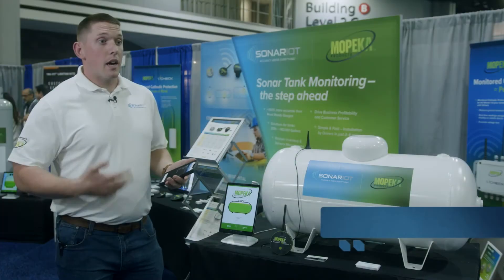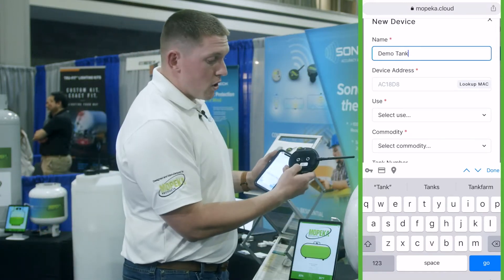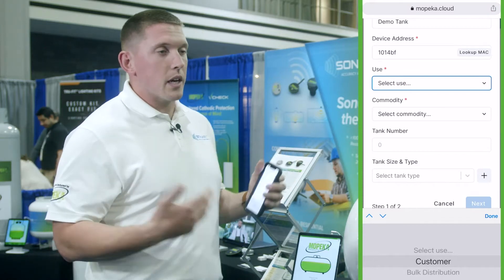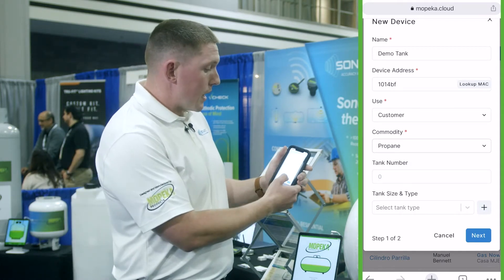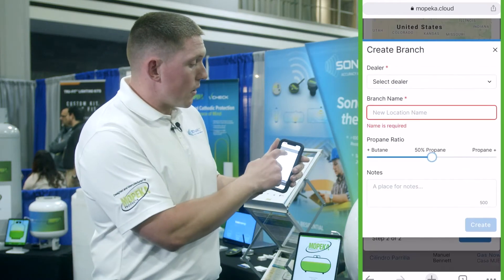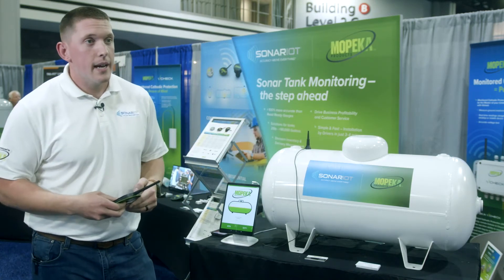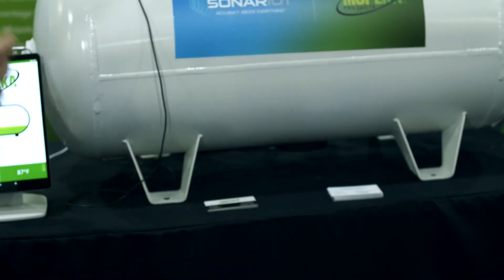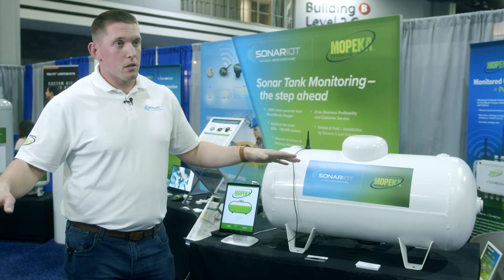Configuration and Installation - Mopeka Pro PLUS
The Configuration and Instillation of the Mopeka Pro PLUS Sonar Sensor